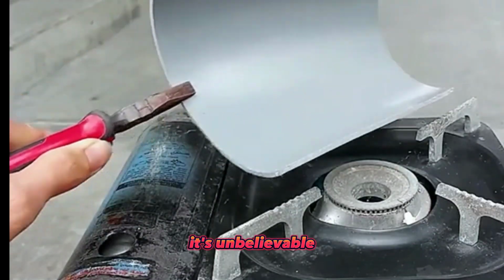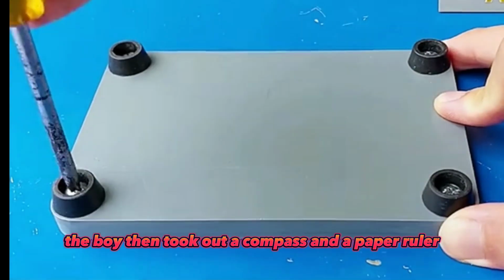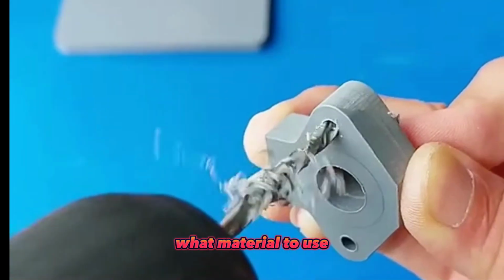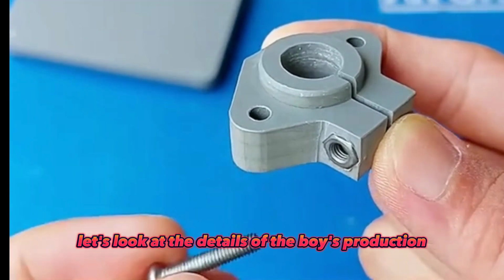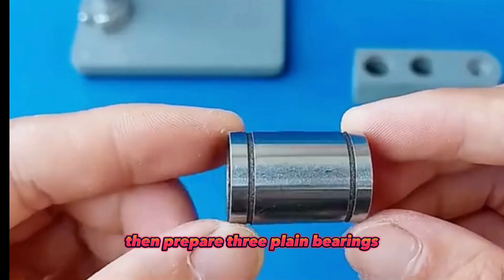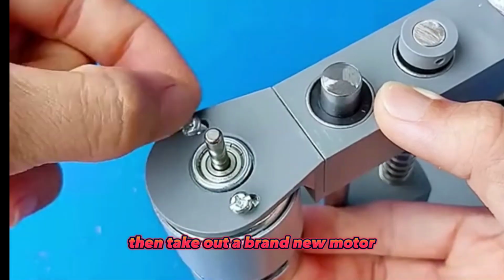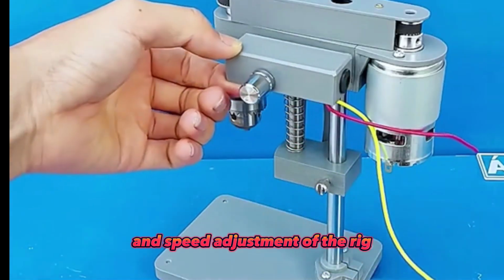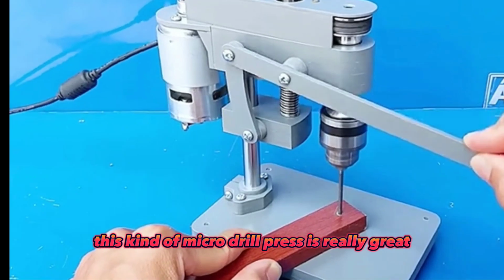THIS IS A GREAT IDEAS TO MAKE A DIY MICRO DRILL PRESS...WACTH THIS!🥺😳